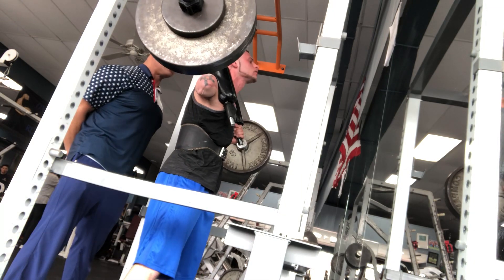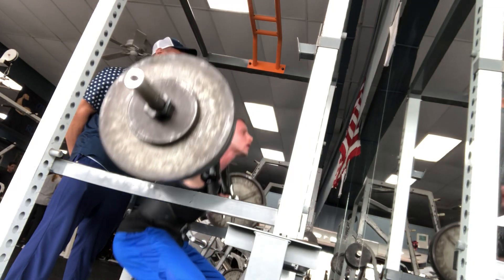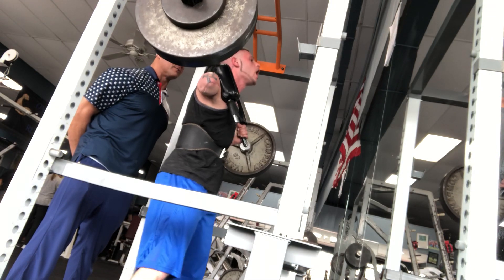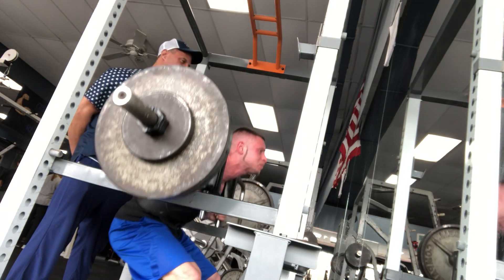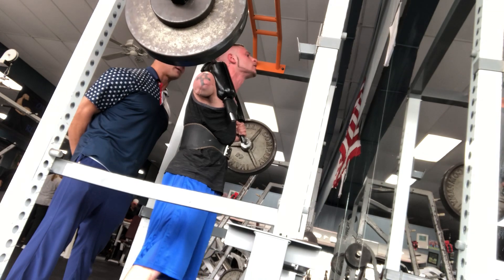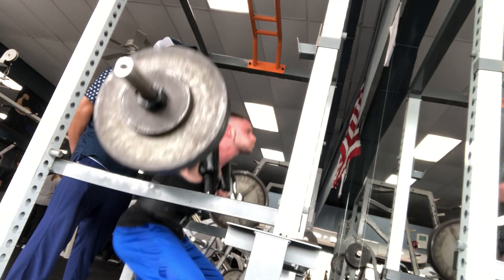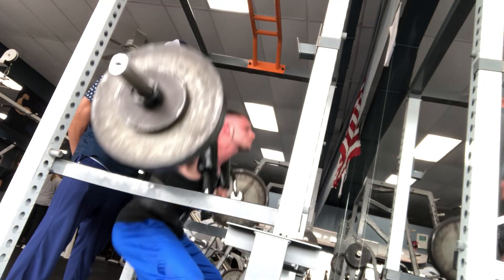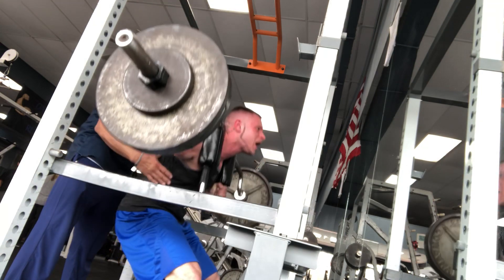Amputee Squats 245Lb Instagram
Safety squat bar